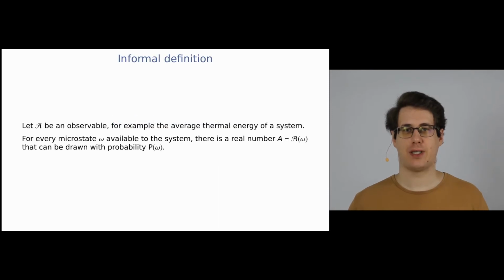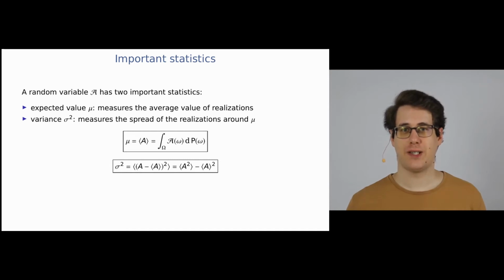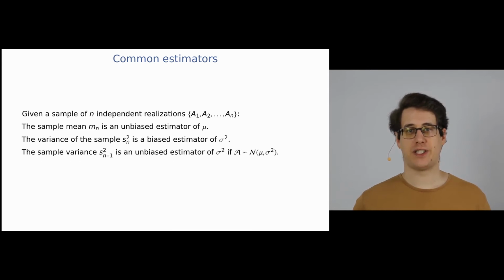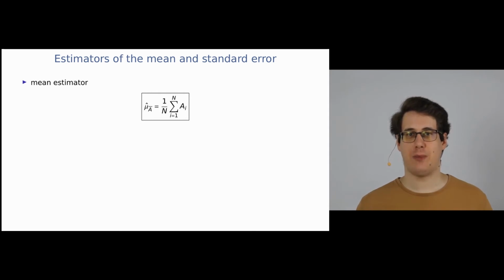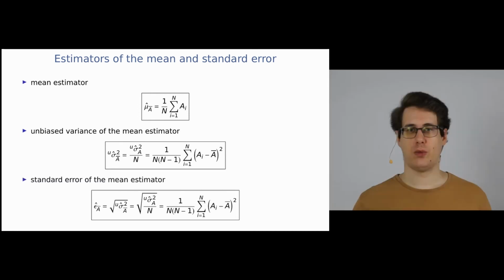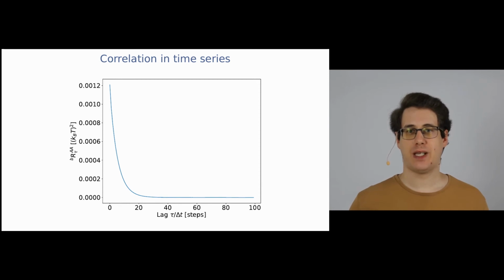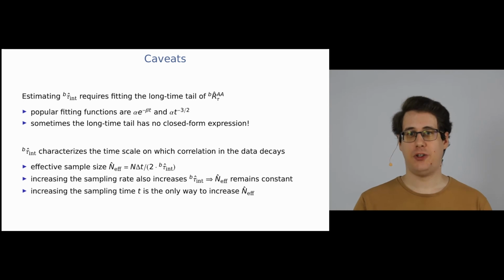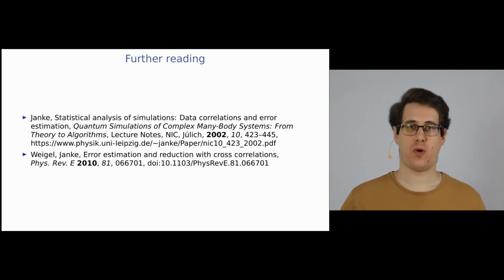Error Estimation in Time-Correlated Data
Jean-Noël Grad is talking about error estimation in time-correlated data. This is a relatively detailed overview over the topic. Take it as a starting point to dig deeper. E.g. the binning analysis at 9:29 is a good starting point for error estimation.

This talk was part of the ESPResSo Summer School 2020, a course about the Molecular Dynamics simulation package ESPResSo.